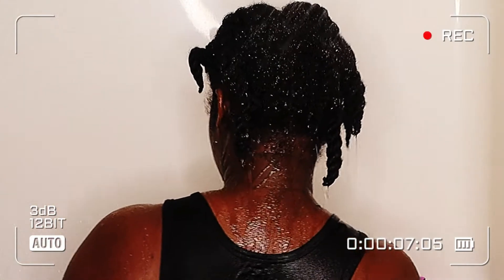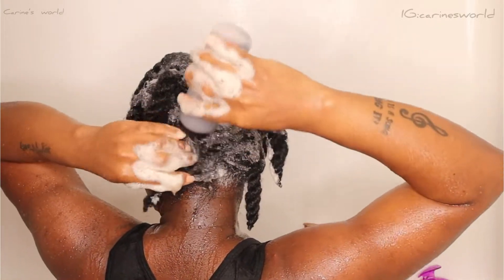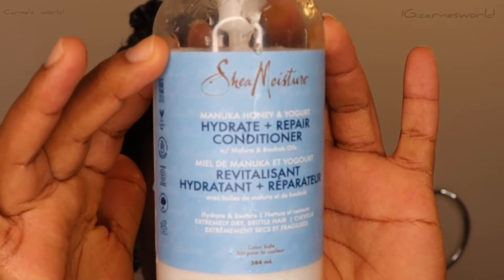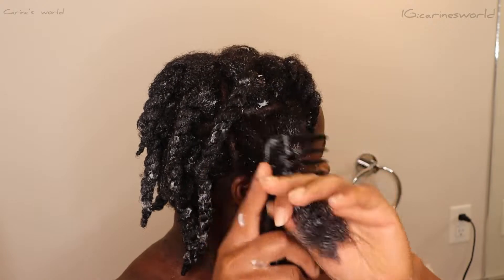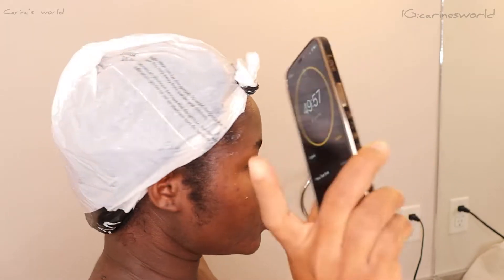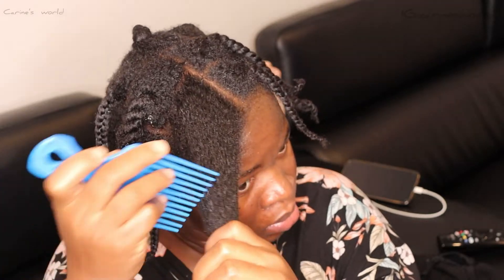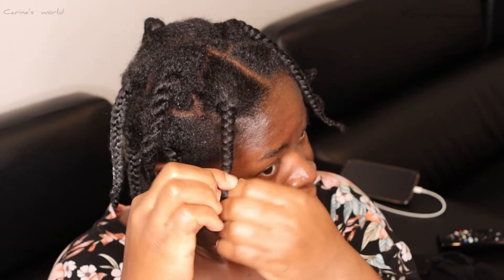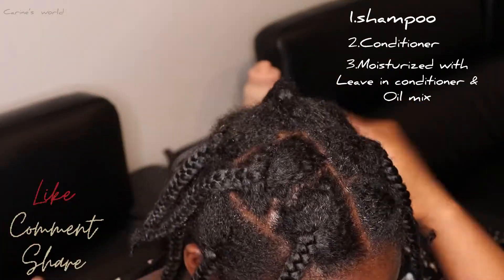3 STEP WASH DAY ROUTINE W/SHEA MOISTURE//4 PRODUCTS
Hello friends,today's video is this simple 3 step wash day routine.
First, i shampooed my hair with diy black soap shampoo,then i conditioned my hair with the shea moisture hydrate + repair conditioner for 50 minutes.Lastly i moisturized my hair with the cantu argan oil leave-in contditioning repair creme plus my mix of oil to seal in moisture.After moisturizing,proceed with a hairstyle of your choice.

Thank you all so much for watching and see you again on the next upload!xoxo 💋